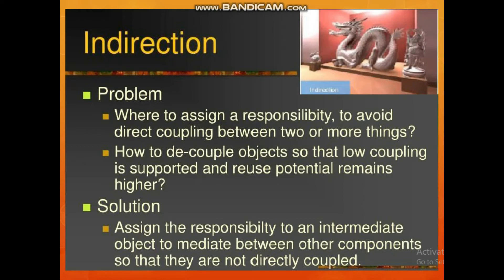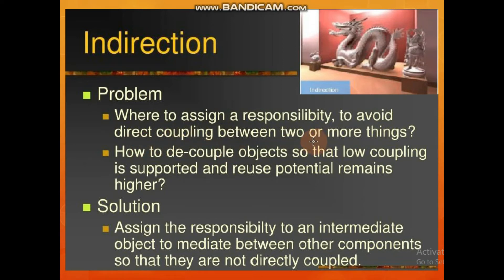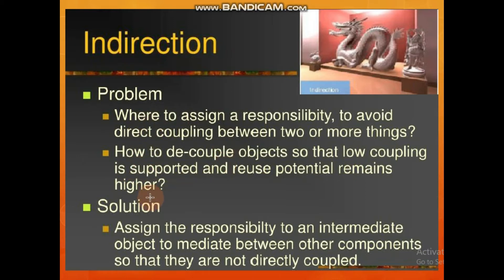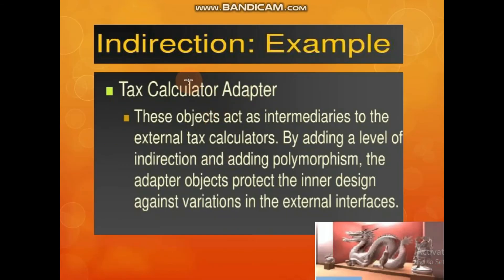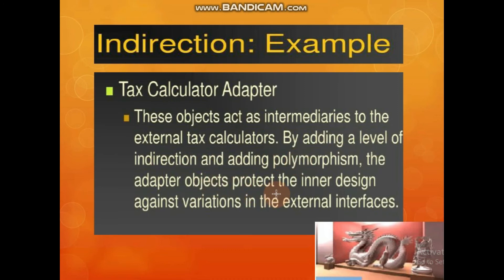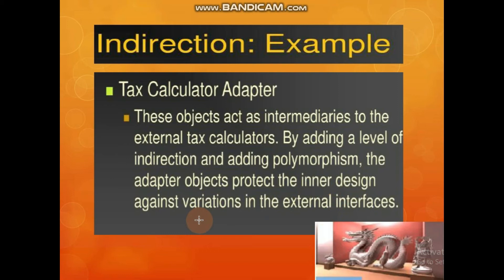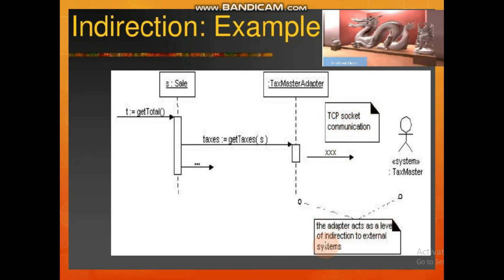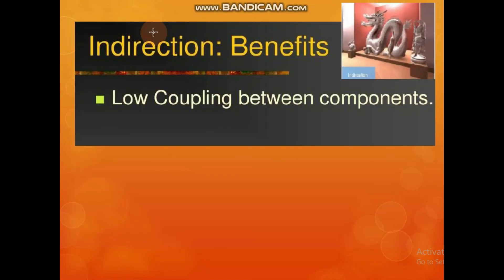Indirection Pattern || Urdu Tutorial || OOAD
This tutorial contain the description of Indirection   Pattern.

Do Like 👍
Do Comment ✌
Do Share 📢